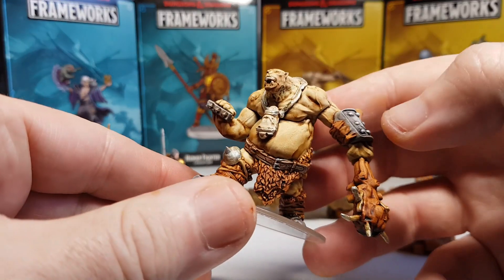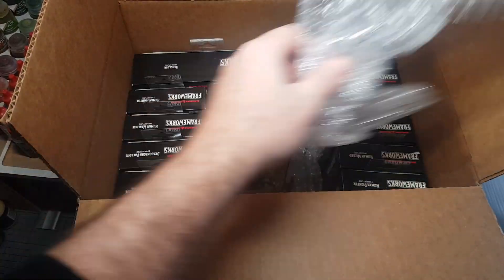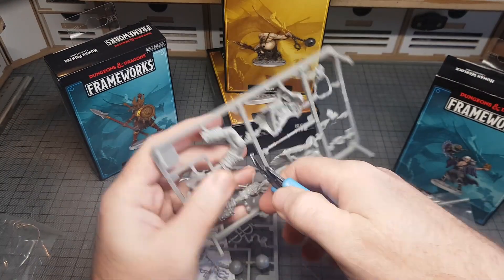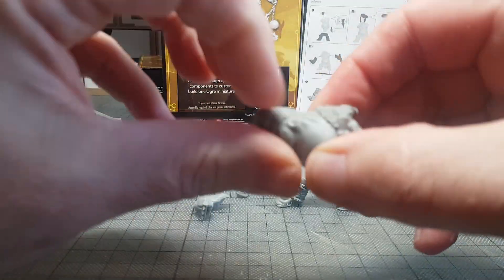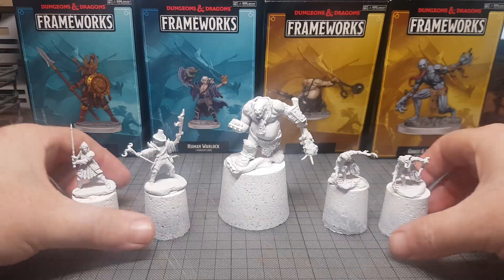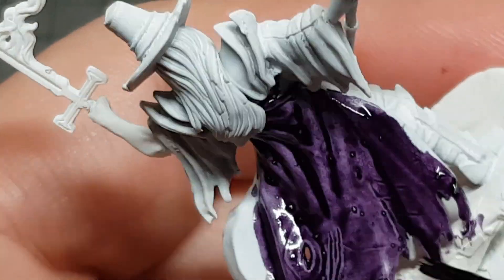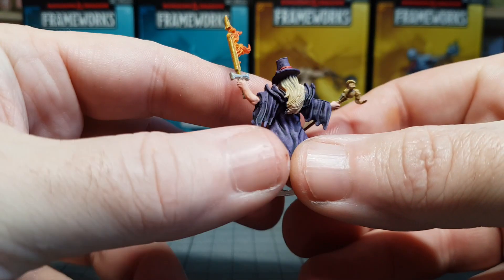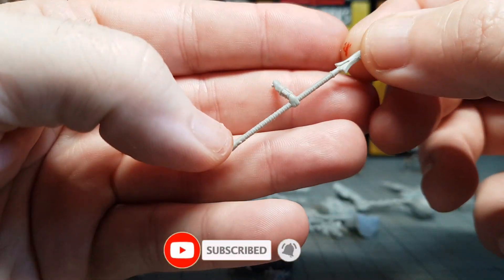Dungeons & Dragons Miniatures by Wizkids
Those lovely people over at @WizKidsOfficial sent me a sneak preview set of their new Frameworks D&D miniatures. So straight away I assembled a few and painted them with the awesome  @TheArmyPainter  speed paints.